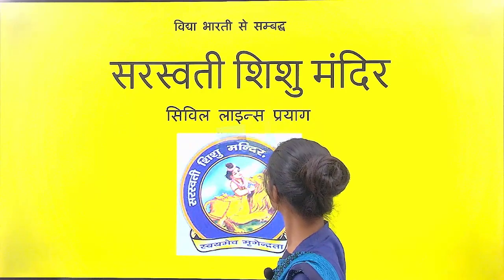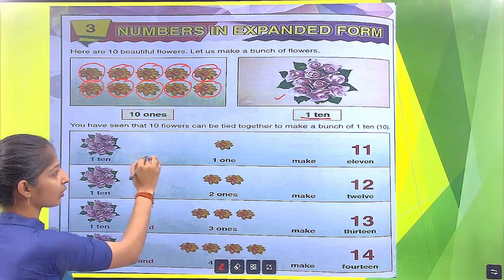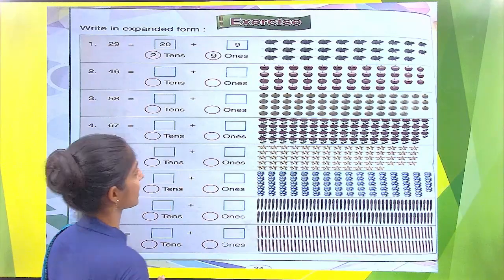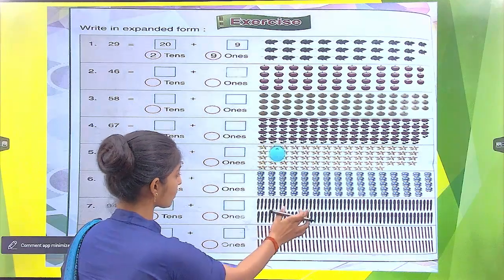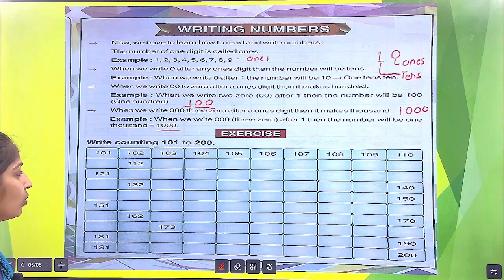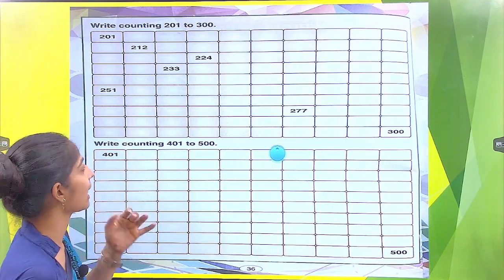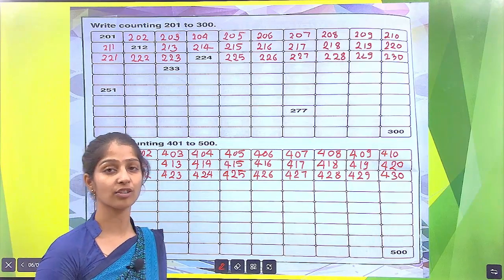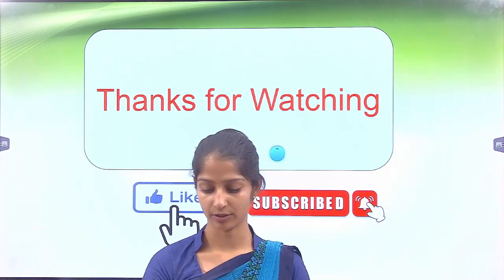Part 03 | Saraswati Comprehensive Mathematics | Math Part 01 | For Class First | By Swati Didi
यदि आप बोर्ड स्टूडेंट हैं तो सम्बंधित विषयों का वीडियो देखने के लिये  Click करें:-

Thanks & Regards:
Vidya Bharti Kashi Prant